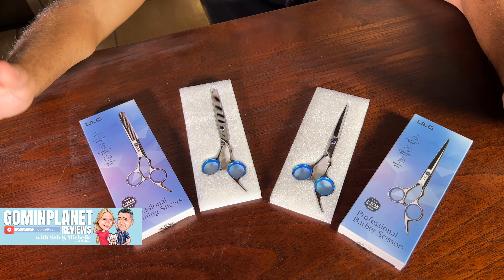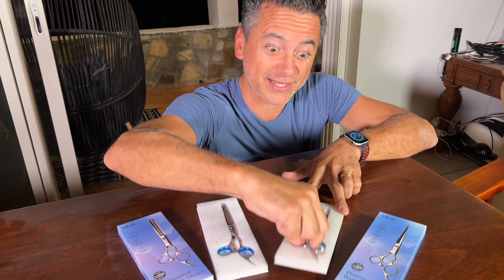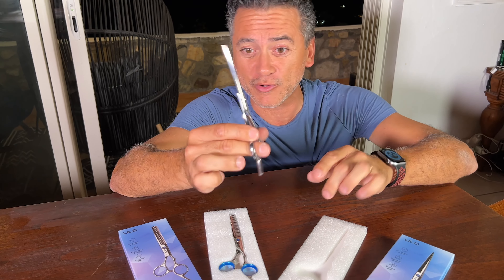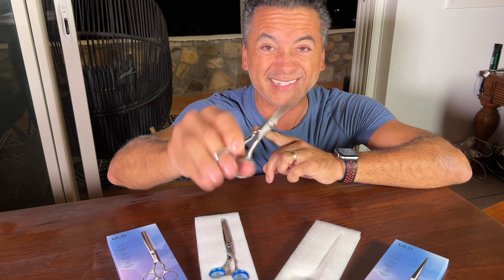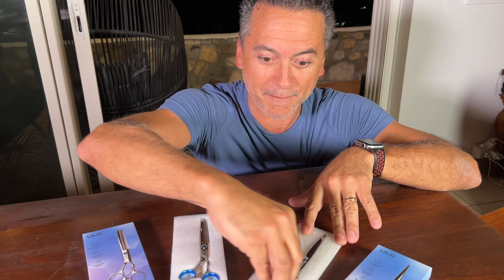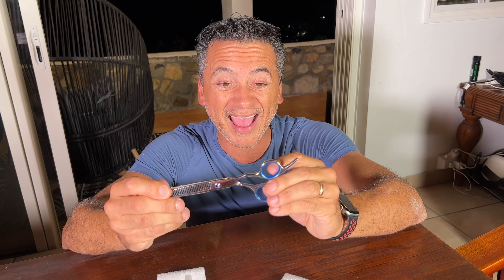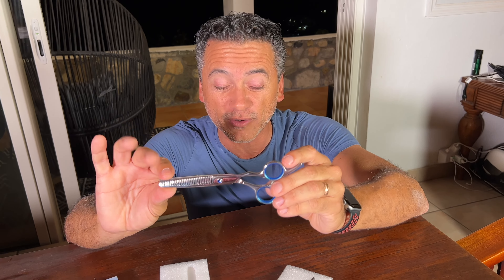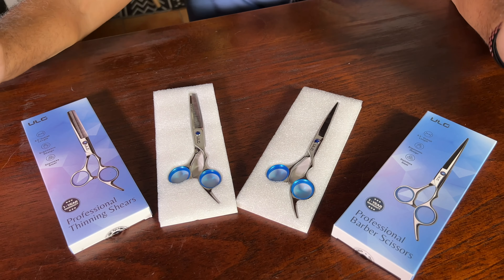Expert Hair Cutting Scissors Set for Barbers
Craft the perfect hairstyle with ULG's Professional Hair Cutting Scissors and Thinning Shears Kit. Made from premium Japanese stainless steel, this kit is designed for both professional barbers and at-home stylists. The set includes ergonomically designed scissors and shears that provide a clean, precise cut without damaging hair ends. The thinning shears feature finely tuned teeth to blend and texture hair effortlessly. Whether you're a professional looking to upgrade your toolkit or a novice aiming to achieve salon-quality haircuts at home, this set ensures superior performance and durability.

ASIN: B07B3VX5DL

Looking for the best hair cutting scissors set for barbers? Check out this honest review for expert recommendations on the top products available!